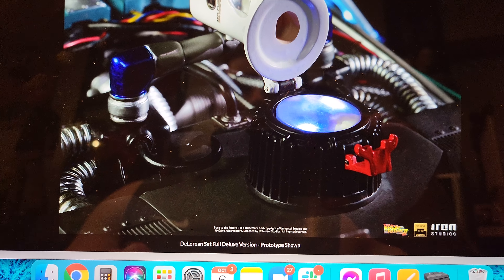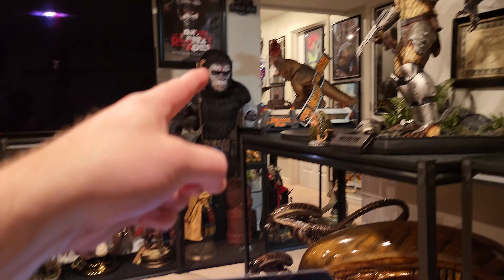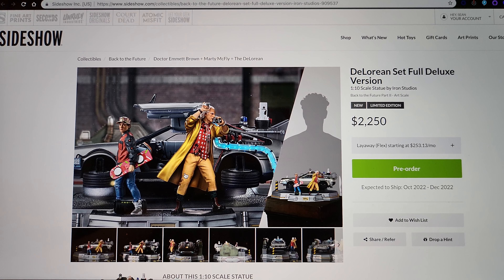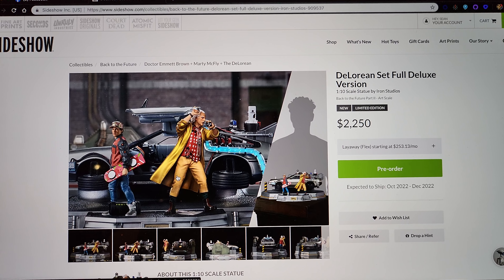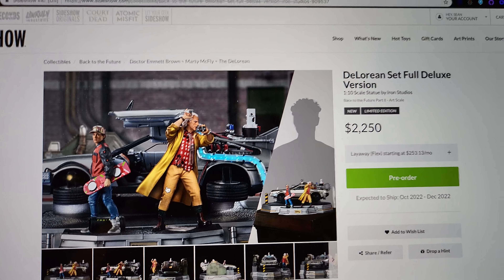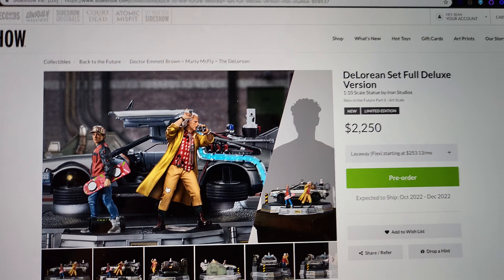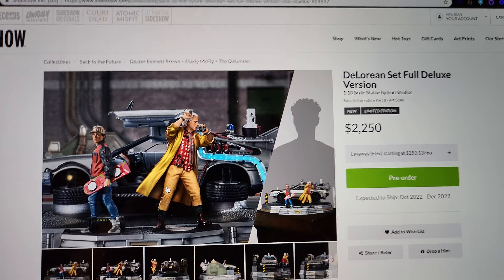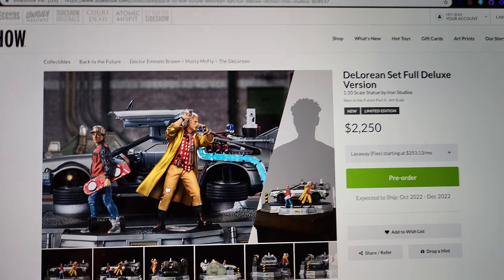PCS Leatherface 1/3 Statue (to preorder or not?)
Anytime you buy a statue from sideshow use my link

Goes a long way to helping me buy more and deliver more content.

Would be super grateful if your ordering anything

Iron Studios